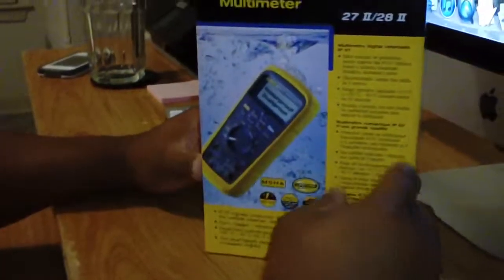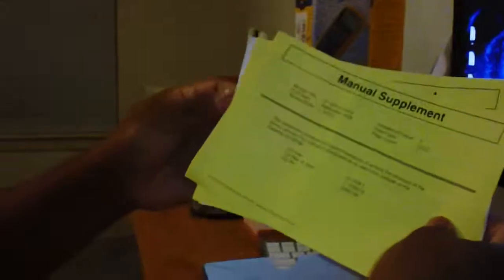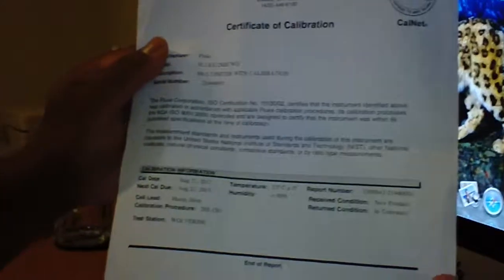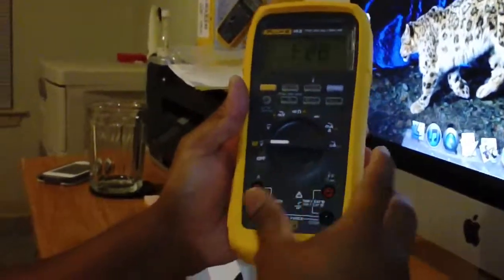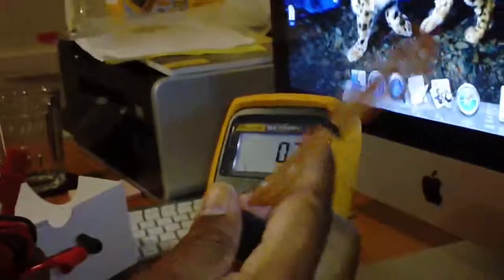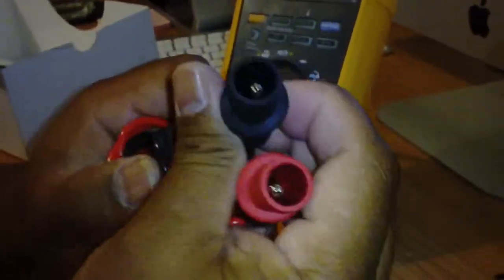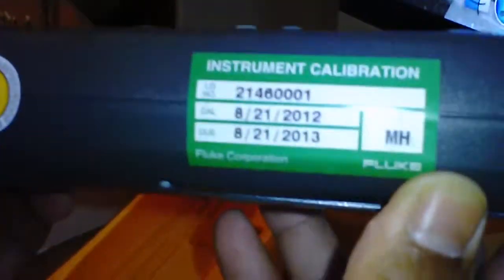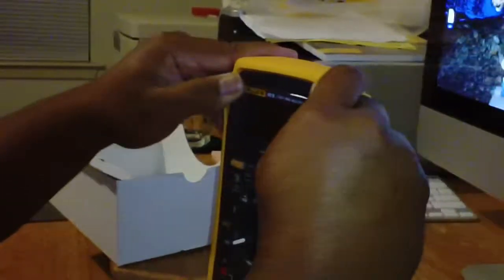Fluke 28 II NIST waterproof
What is expected inside the box of a NIST calibrated meter.